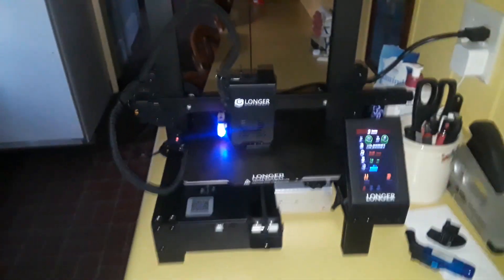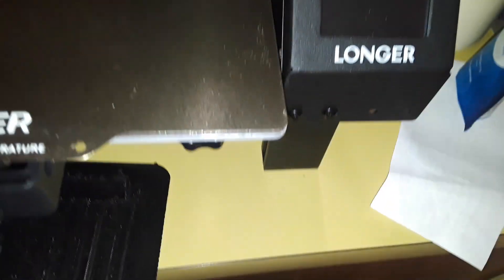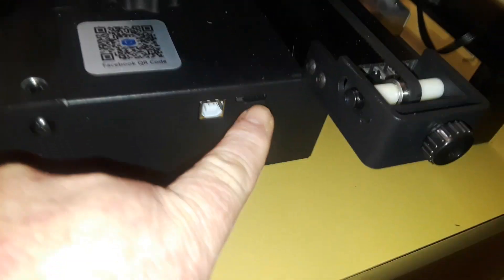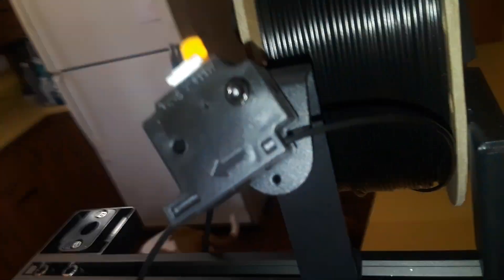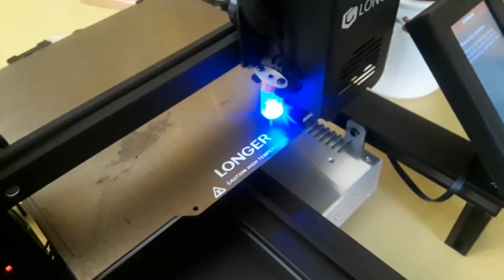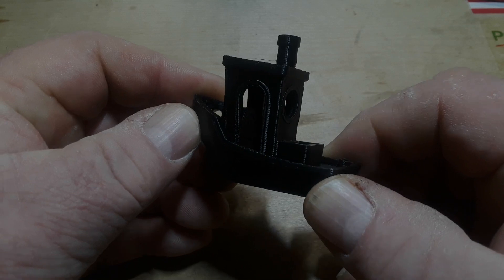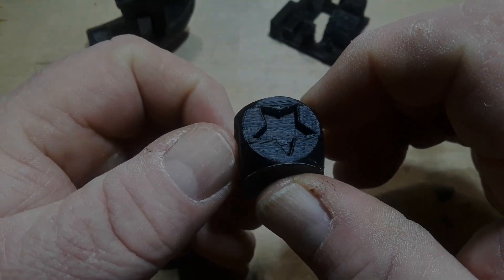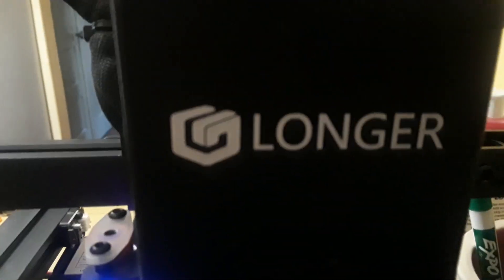Longer LK4X 3D Printer First Look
Just getting  first look at this 3D printer from Longer.